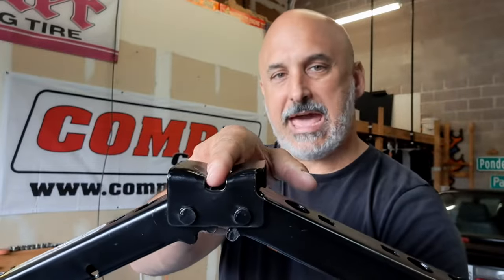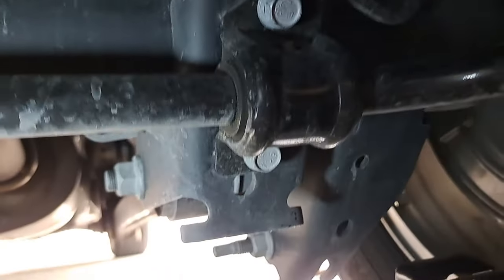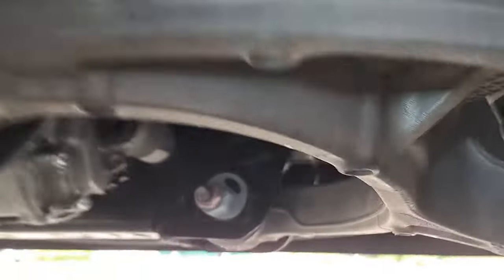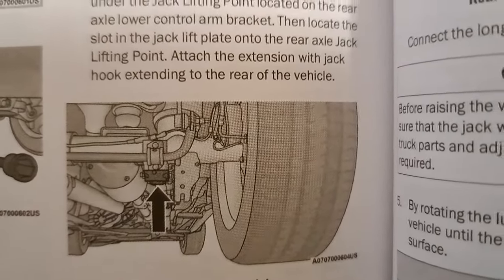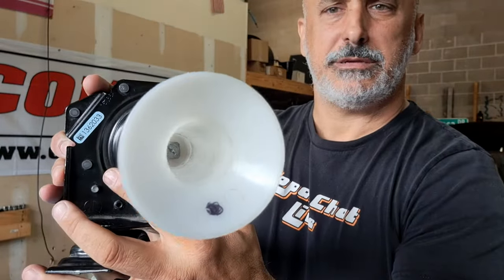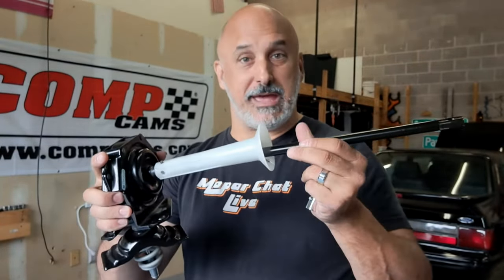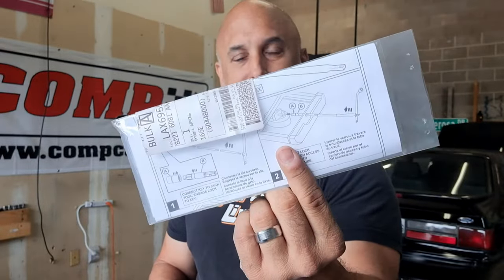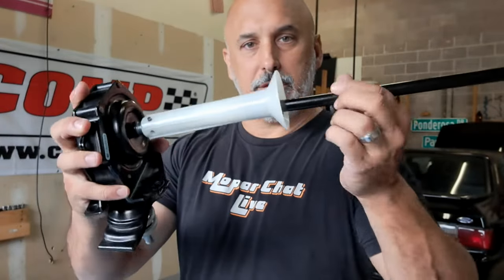Ram 1500. Jacking points for the stock jack.